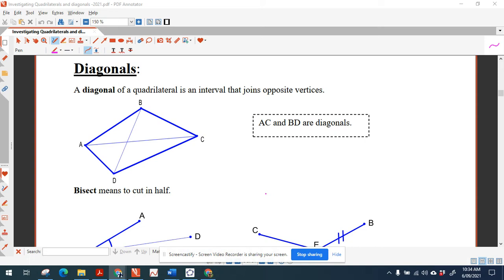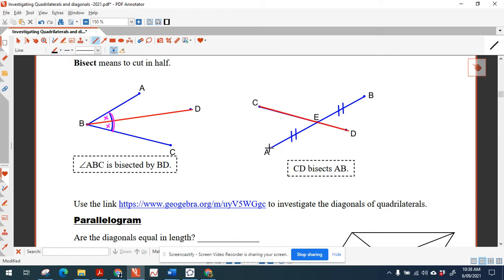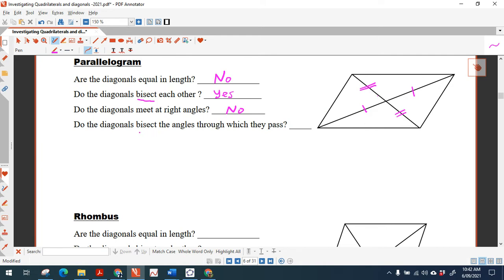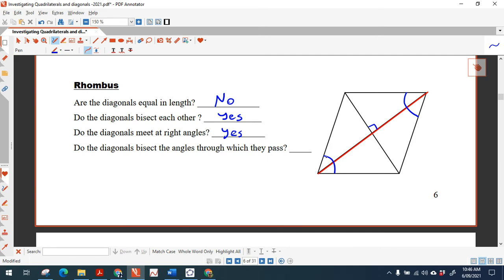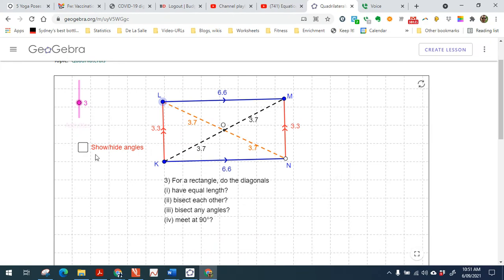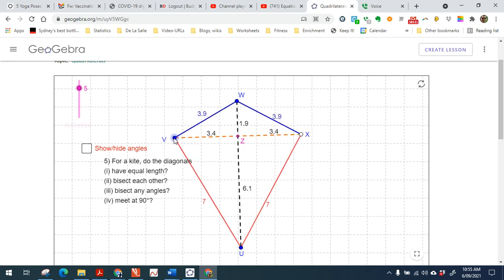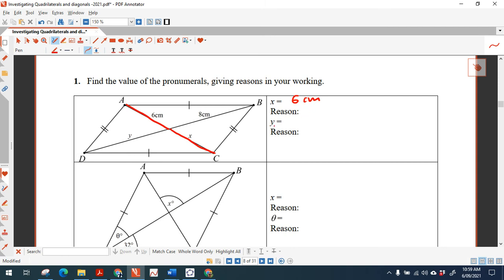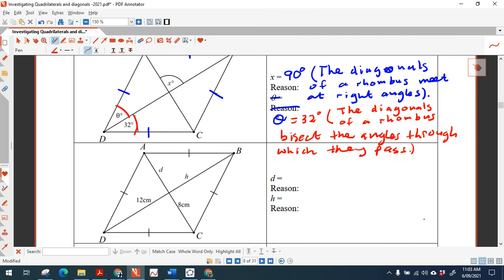Quadrilateral and their diagonals